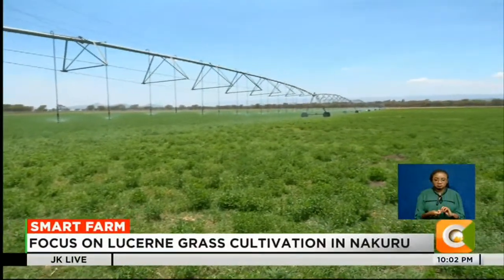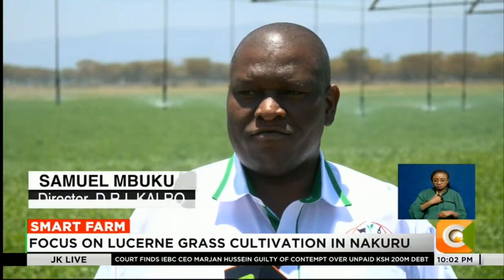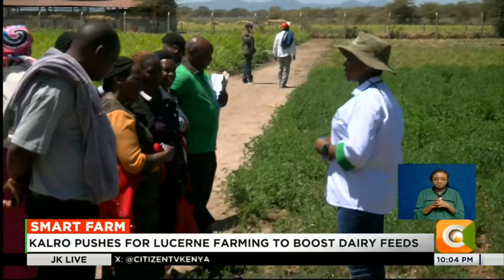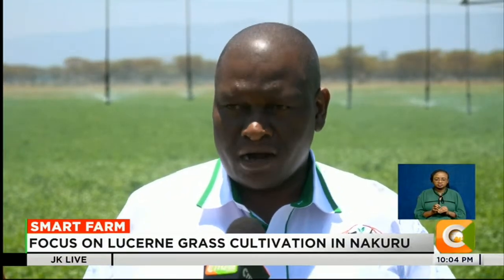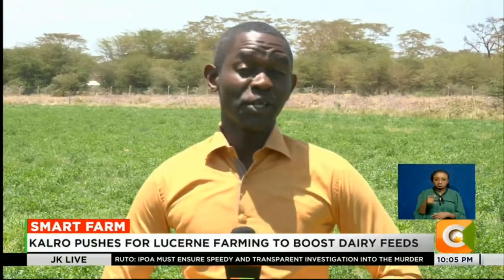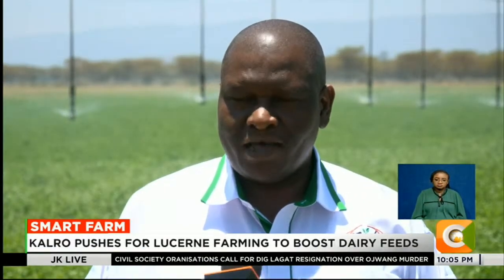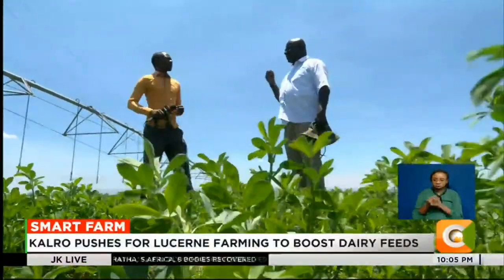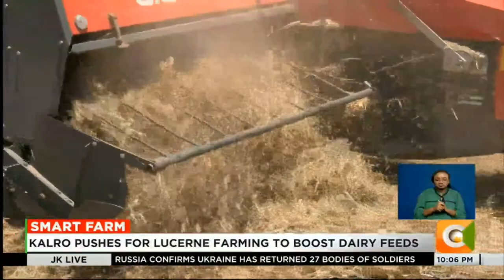| Smart Farm | Focus on lucerne grass cultivation in Nakuru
In Nakuru County, the Kenya Agricultural and Livestock Research Organisation—KALRO—is cultivating a solution to Kenya’s livestock feed shortage. On its 160-acre farm in Naivasha, the organization is growing lucerne grass—a protein-rich forage—under pivot irrigation.